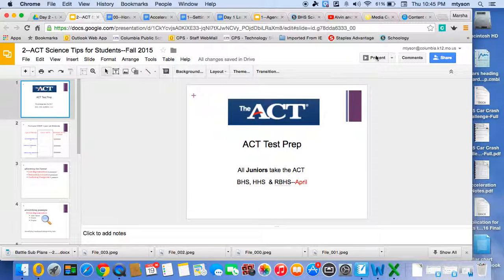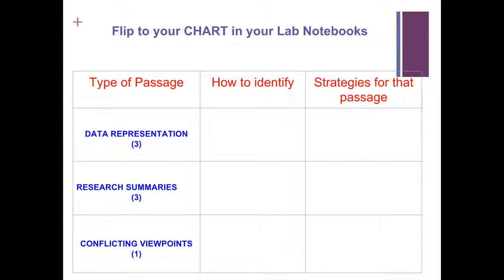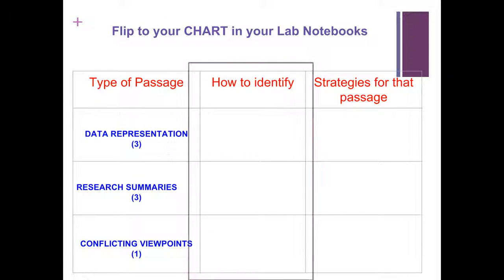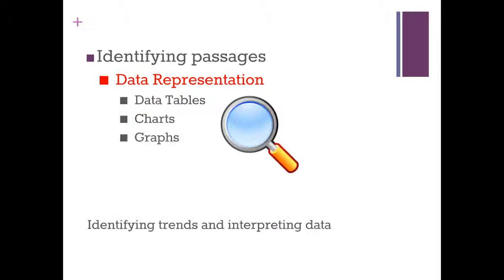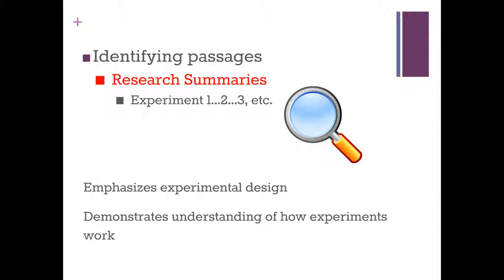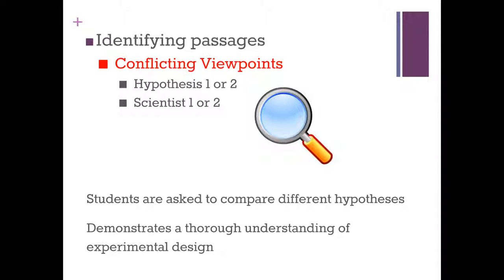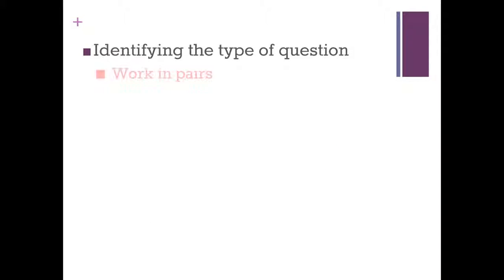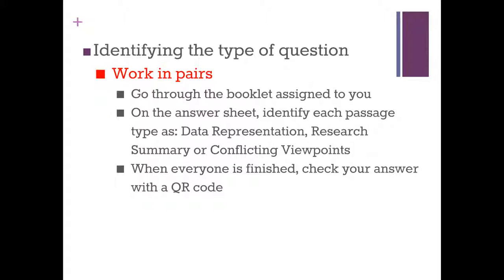ACT Prep--Part 2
Identifying types of passages in the science section of the ACT